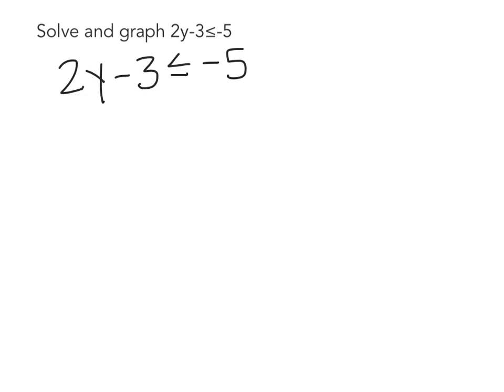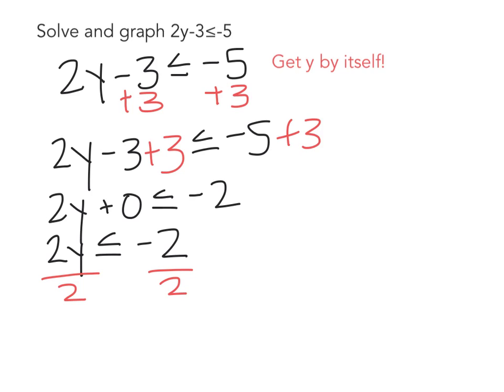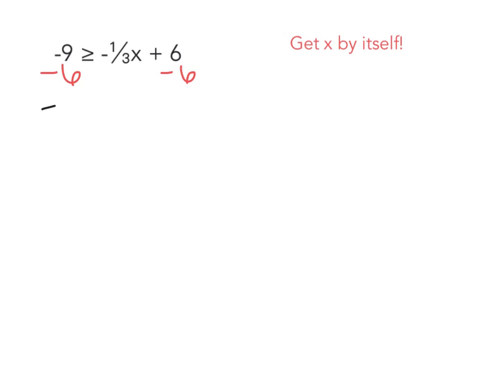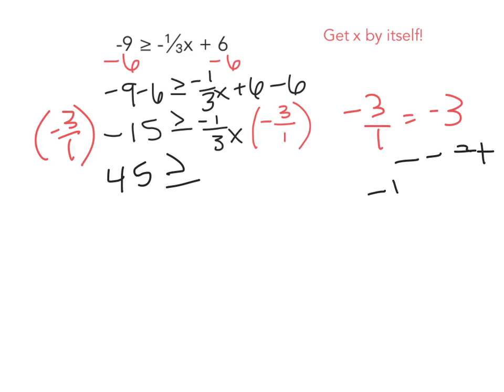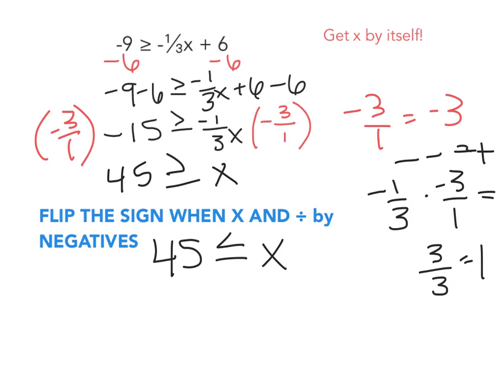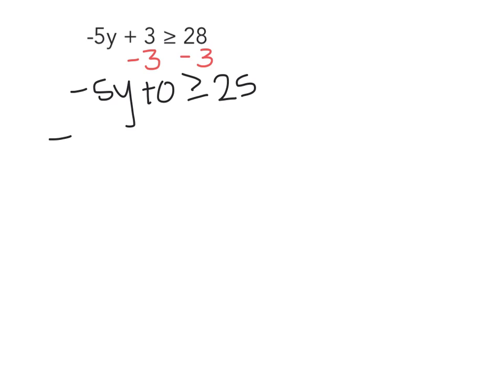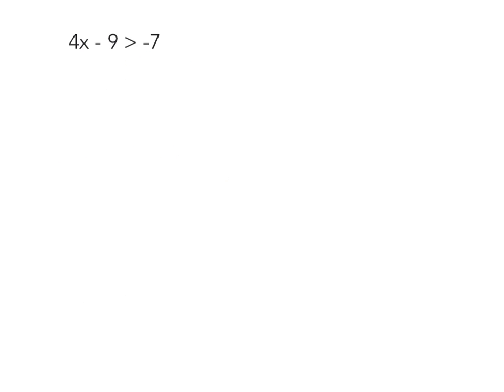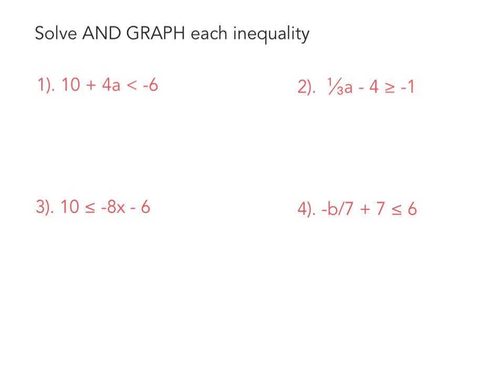7th grade 7-6 2 step inequalities